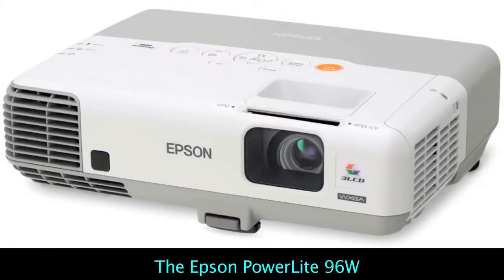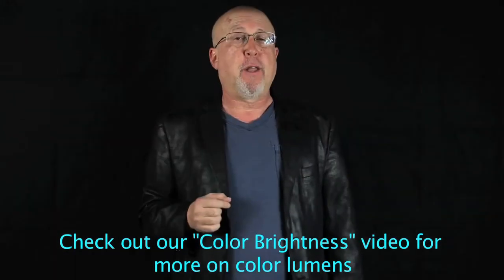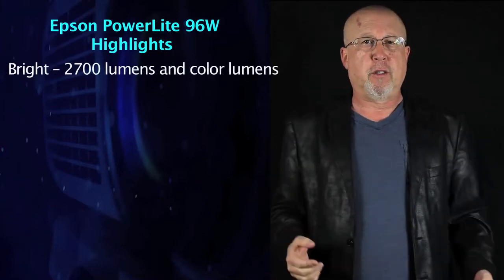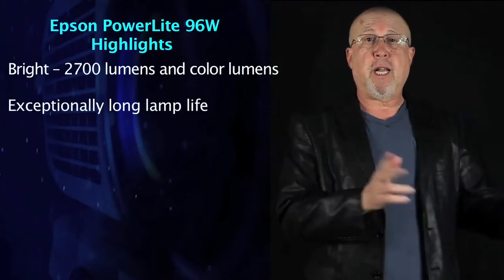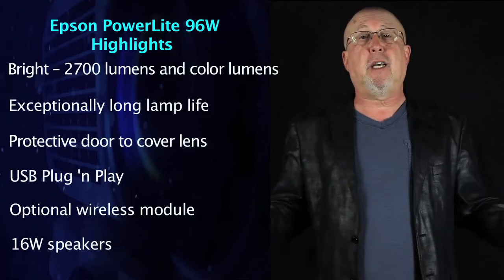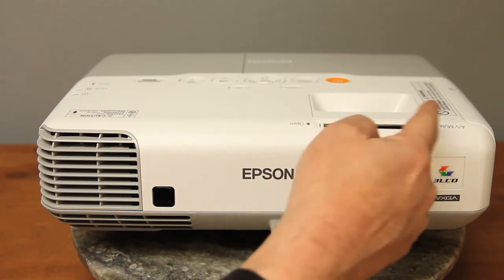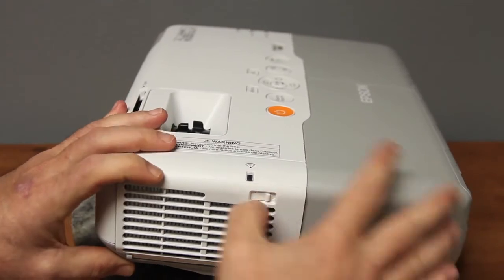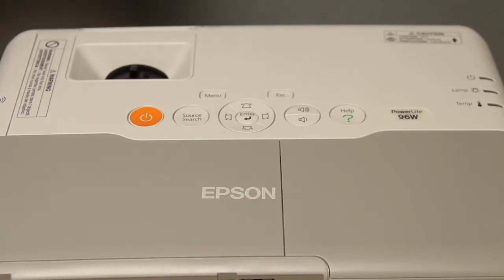Epson PowerLite 96W Projector Summary by Projector Reviews TV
took a look this Epson PowerLite 96W projector and awarded it our Hot Product Award. We created this 10-minute video as a fun and informational summary of the full-length written review posted on ProjectorReviews.com. We have a growing collection of videos covering both specific home theater projectors and FAQs about many of the most popular and important questions as you create your home theater environment.